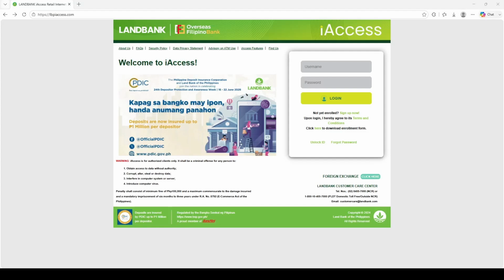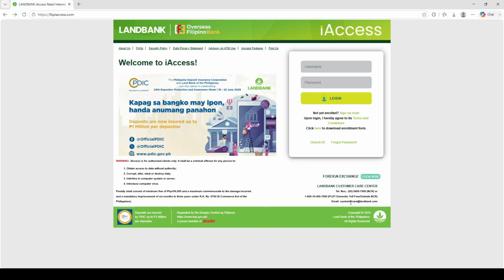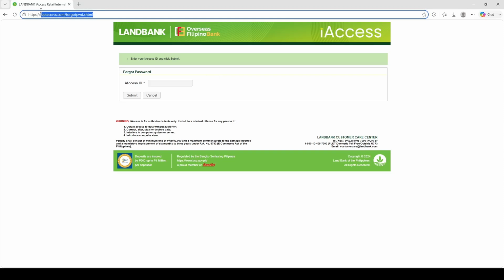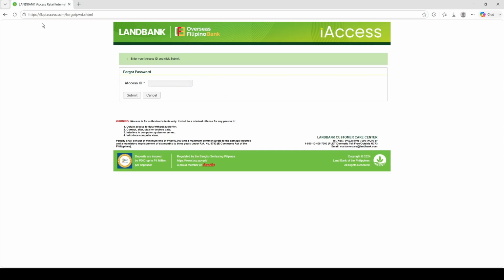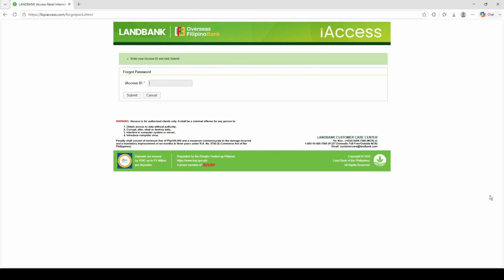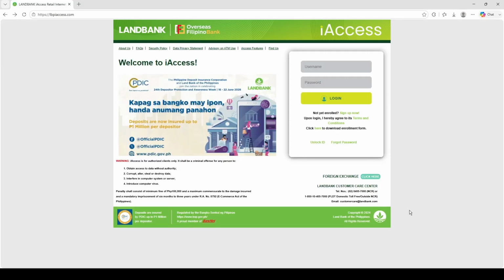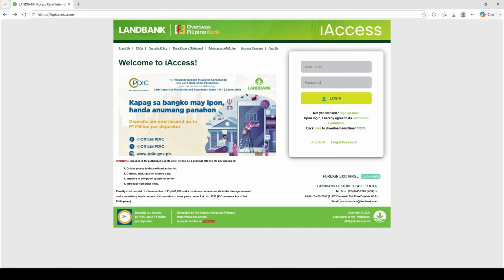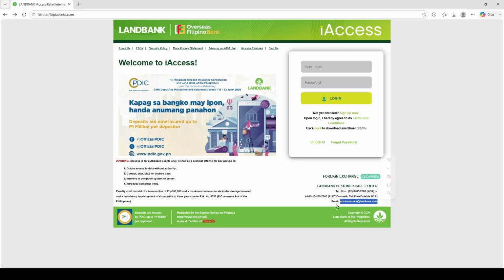How to Check Your LandBank Username or User ID (2026)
Hey friends, in today's short video I'm going to show you exactly how to find or recover your LandBank iAccess username or user ID — through email, the official site or customer support.